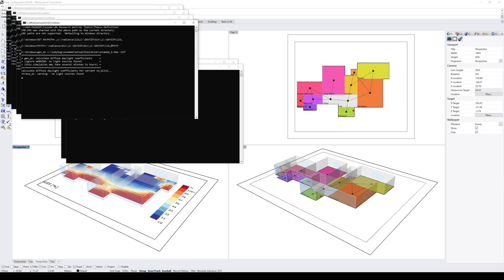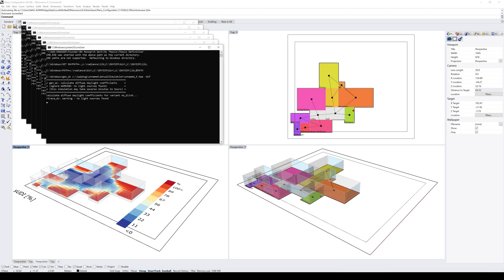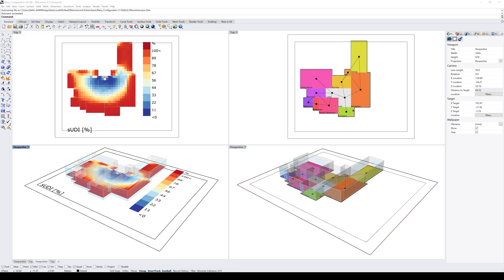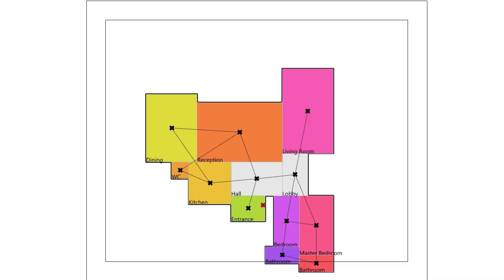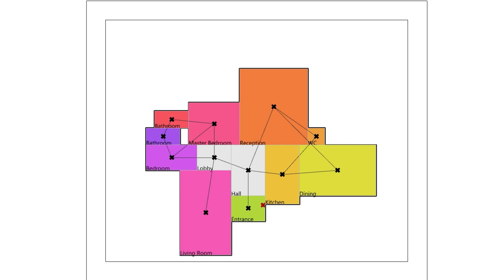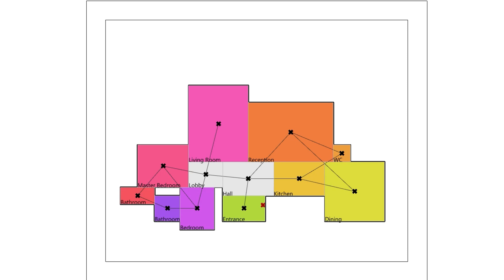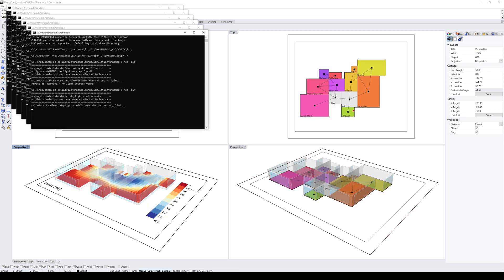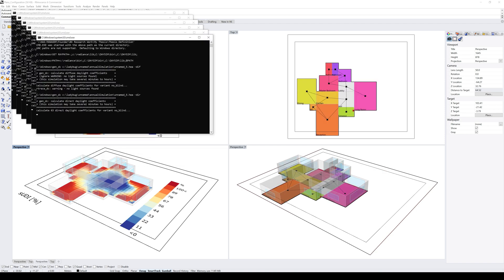Episode 1 - Evolutionary Multi-Objective Optimization for a Residential Villa [4K]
This episode is one of a future series concerned with the integration of evolutionary multi-objective optimization (EMO) in early phases of architectural design process. The research project aims to ease the production of multi-optimized and high-performance design alternatives, facilitate the decision-making process, and discover new design scenarios that were hard to be accessible in the early phases of architectural design process.
The framework is developed by Teaching Assistant Muhammad Nagy, under supervision of Prof. Yasser Mohamed Mansour and Associate Prof. Sherif Morad Abdelmohsen, at Ain Shams University, in Cairo, Egypt.